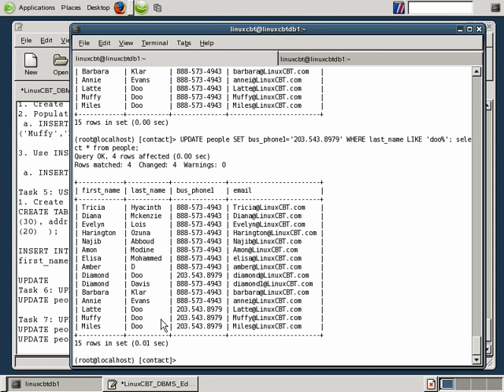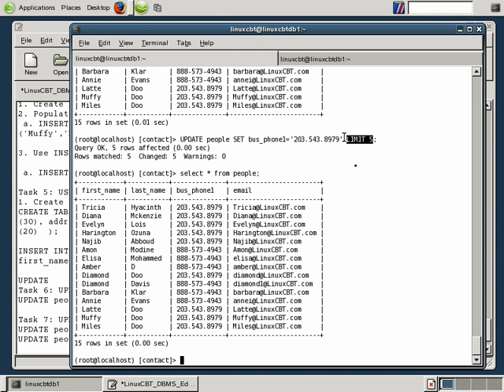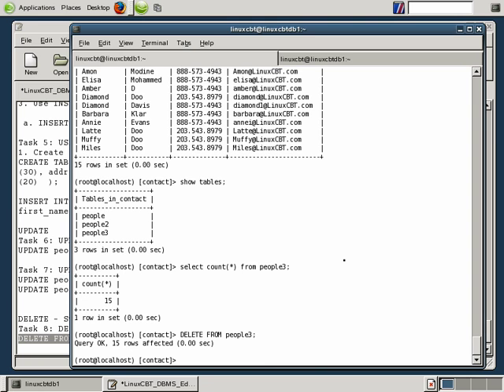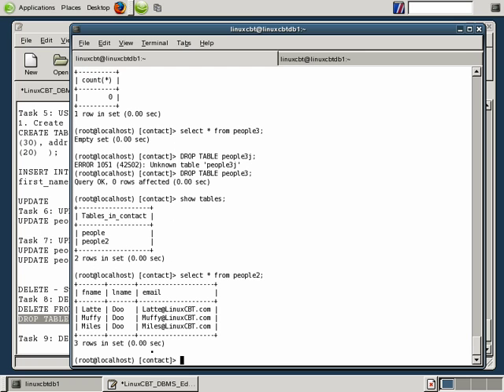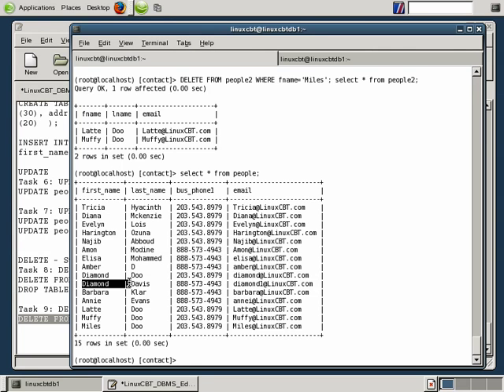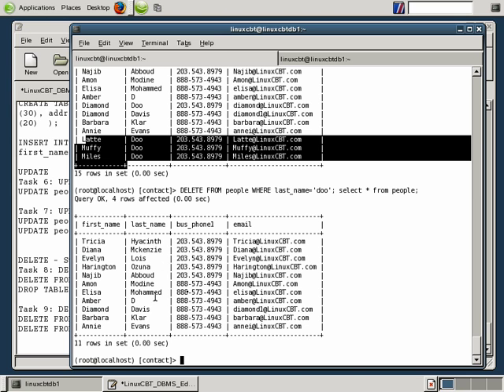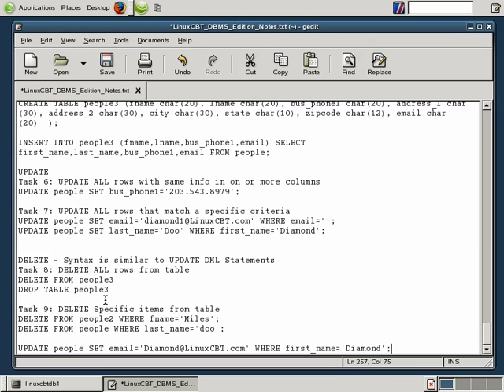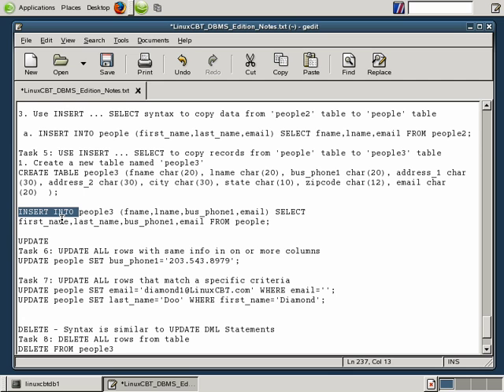21 Mysql Database DML DELETE 1